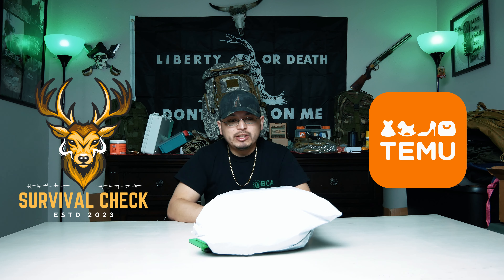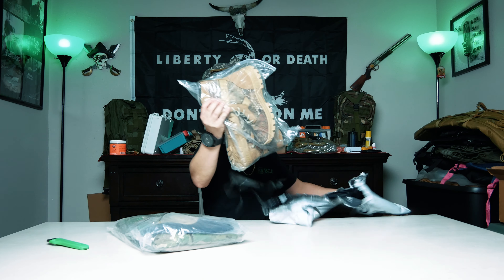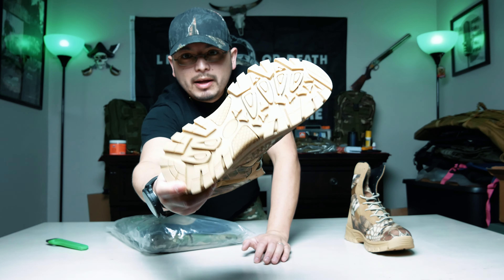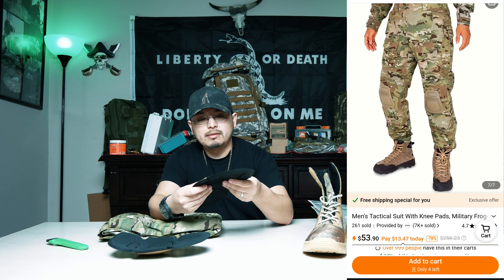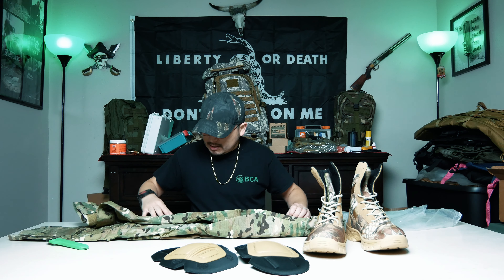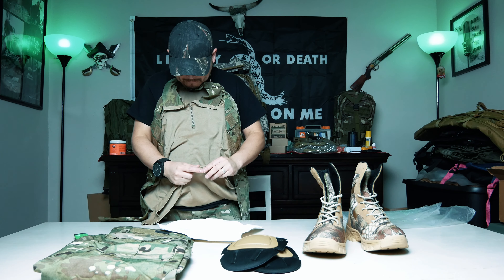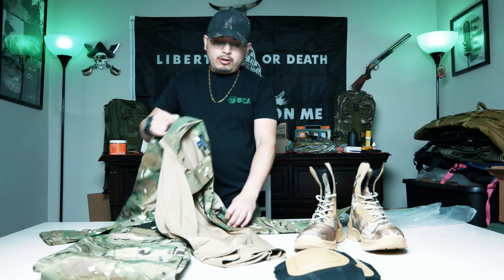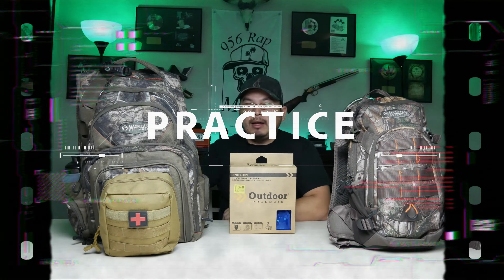Temu Tactical Gear BDU